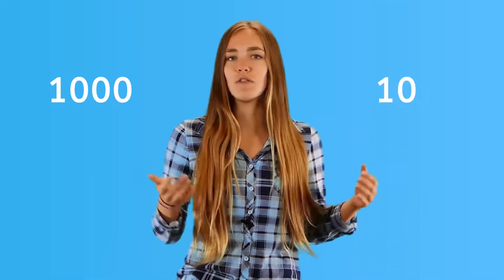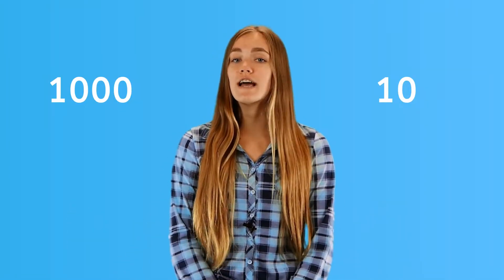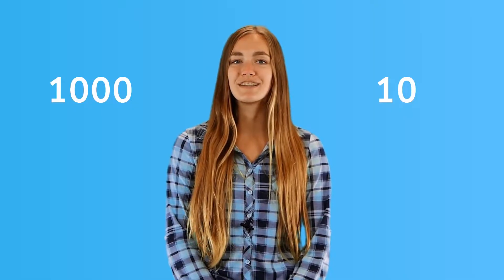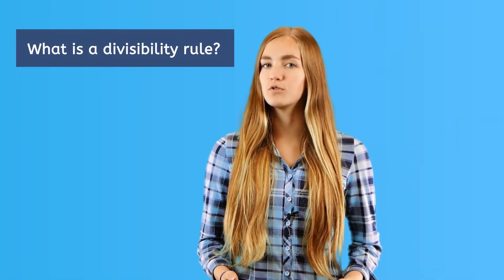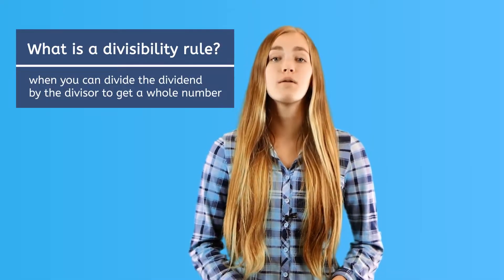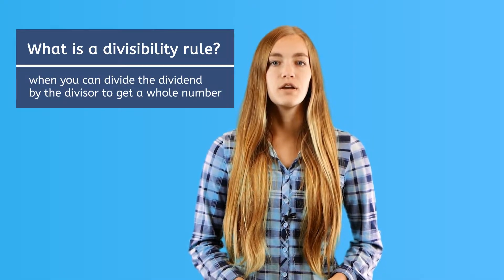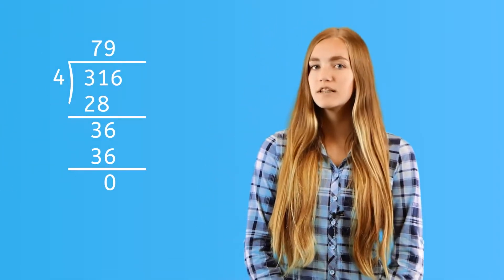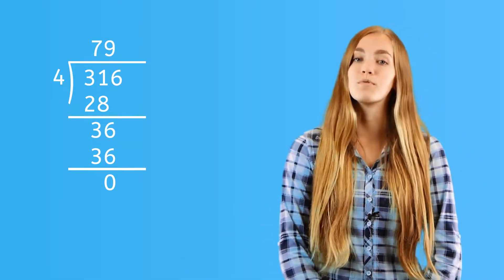Divisibility Rules 1 - Math for Kids!